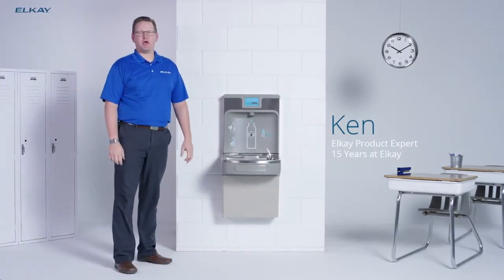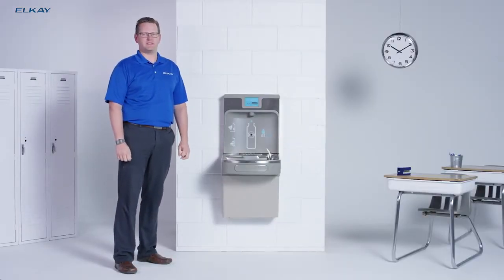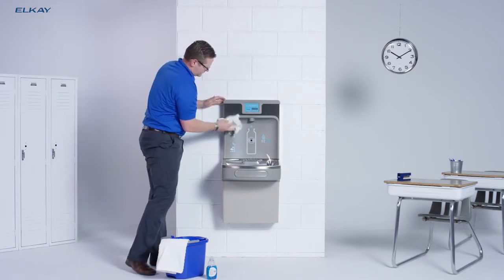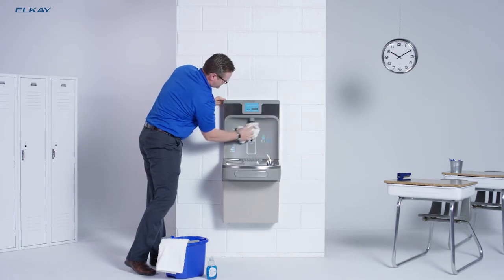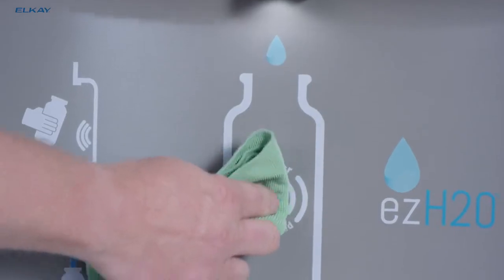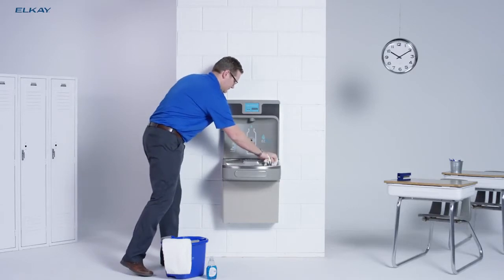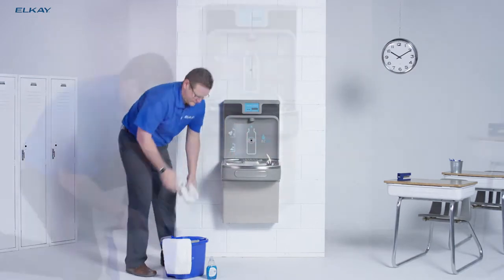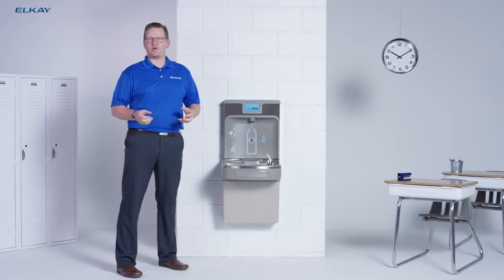Care and Cleaning for Elkay ezH2O Bottle Filling Station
How to clean and care for your Elkay EZH20 Bottle Filling Stations.
Valuable information to keep your drinking water system looking and performing great. Very important information for high-use areas, like gyms, schools/unis and pools.